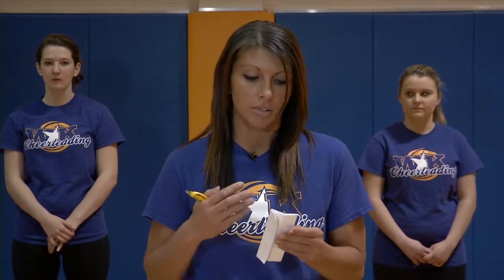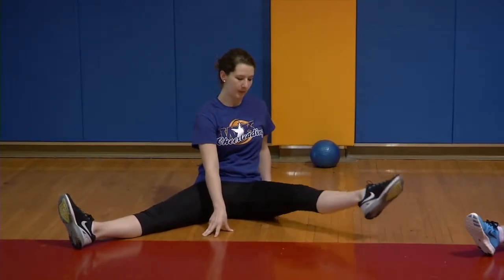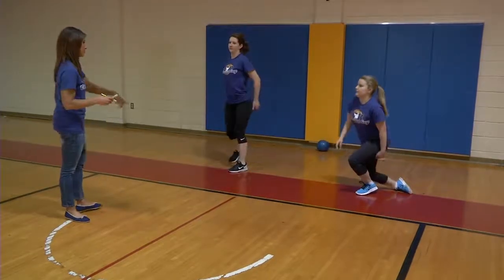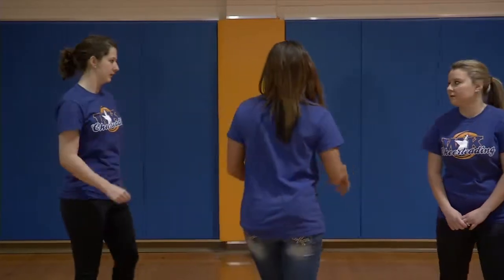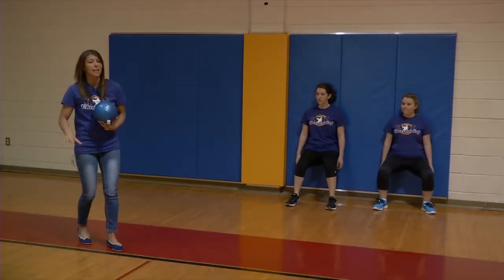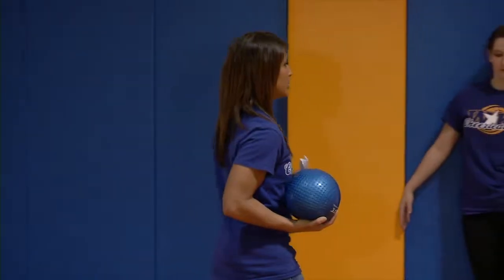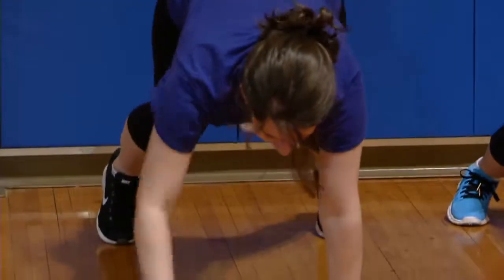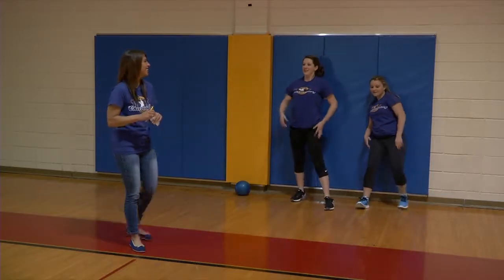Cheer Drill 2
Paducah 2 Television is produced through the facilities and administration of West Kentucky Community and Technical College.